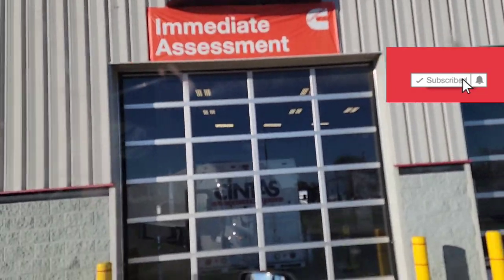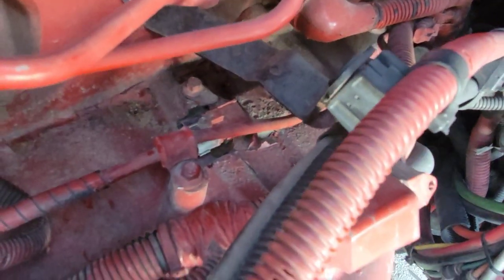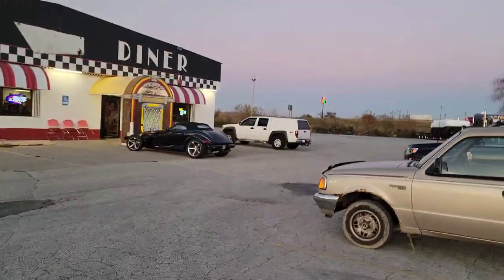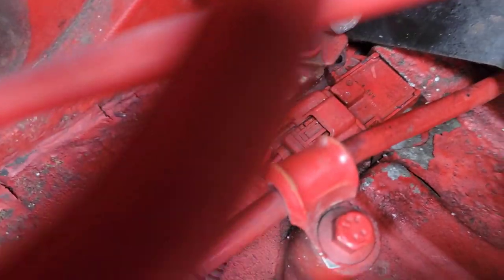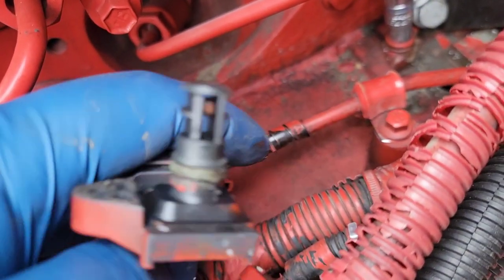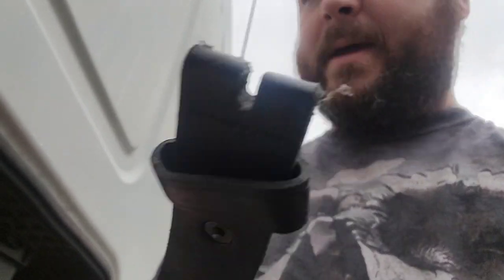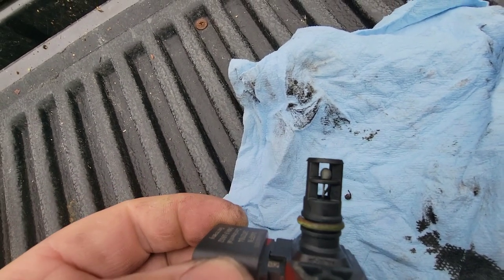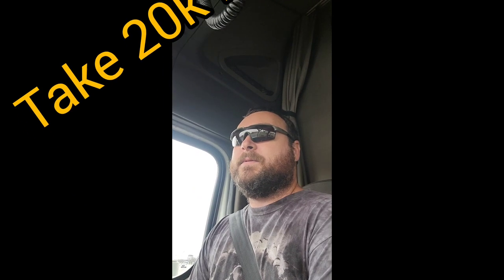Part 2 THE FIX intermittent power loss Cummins ISX FIXED codes 2973 active and 2978 inactive How To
In this video we take the freightliner cascadia to cummins to have it diagnosed on cummins insight. The codes were 2973 Intake Manifold pressure data eradic. And there was an inactive code 2288 that was overlooked but turned out to be the fix. Code Turbo Speed beyond limits change two sensors and fix the issue. Be sure to properly reset the computer or have the codes removed.
Portable battery jumper
A lot of subscribers will tell you that my videos have tips and tricks hidden or scattered throughout the videos, so pay attention! It’s like an Easter egg hunt!
You can support the channels here
For MERCH Check out the family's Etsy Store
This Trucking Life Shirt
MUDFLAP save up to $1 a gallon on diesel. Use code evc8f6 during sign up and get $10 FREE fuel!
Need Factoring? Best factoring company you’ll find! No monthly fees No membership, No minimums FULL NON RECOURSE! Run as much or as little as you want with no penalties! They work with many brokers and the DAT Board! Quick pay! Fuel advance! They work with new authorities too! Even sent me a list of brokers they work with who work with new authorities as well!

Like live streaming? Try stream yard click here for special deal!